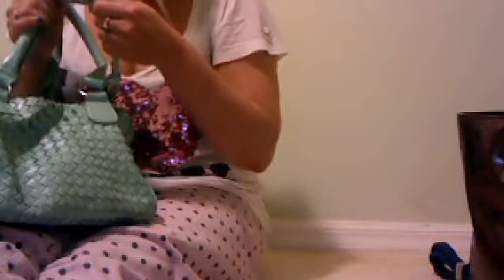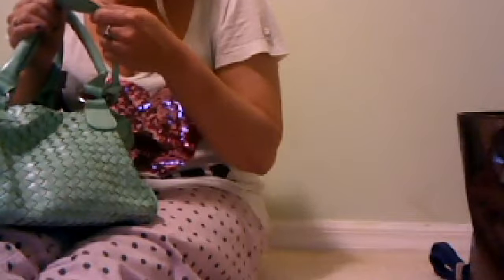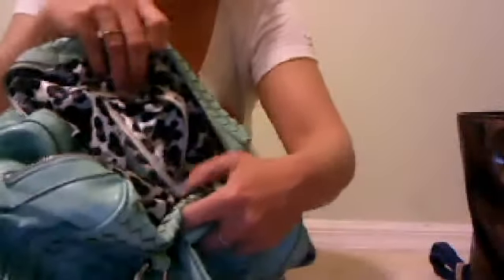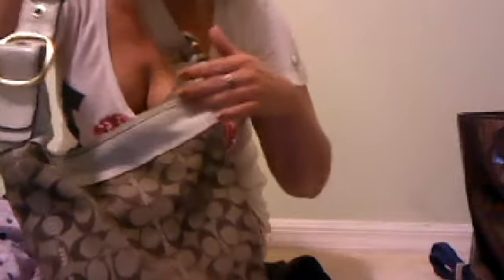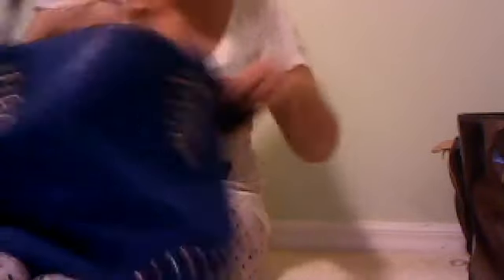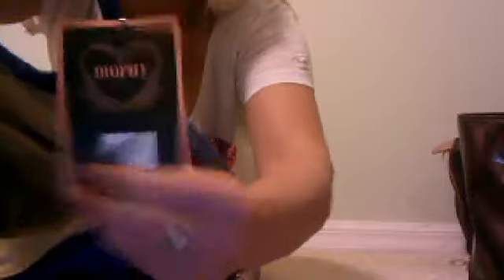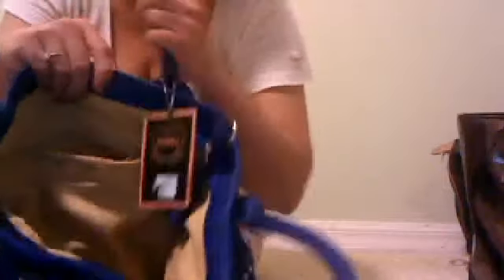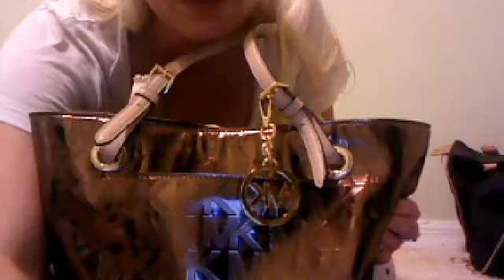Michael Kors Handbag, and more!